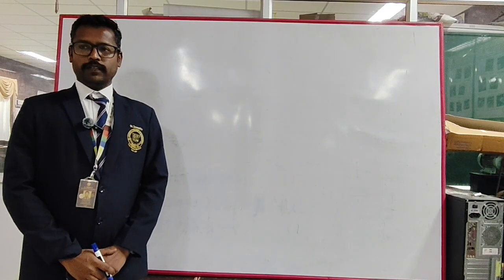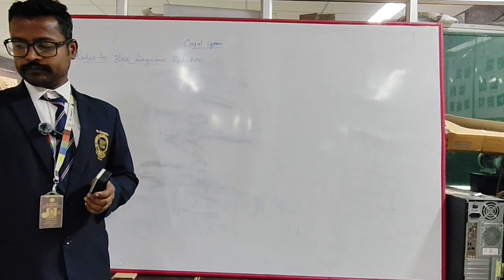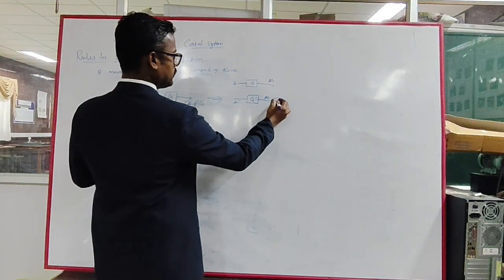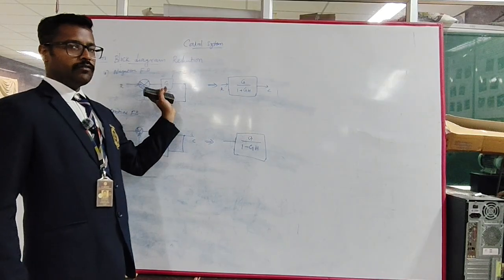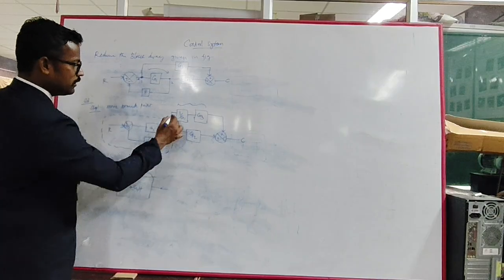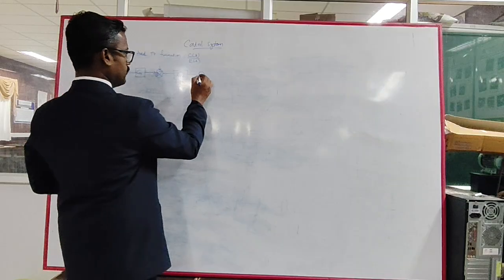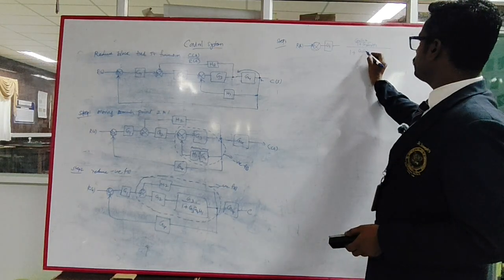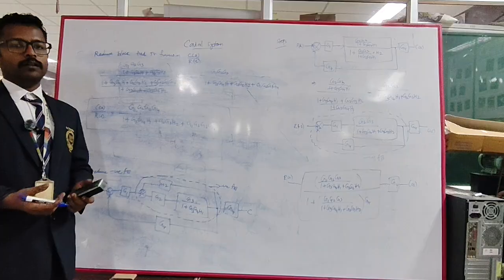June 16, 2026